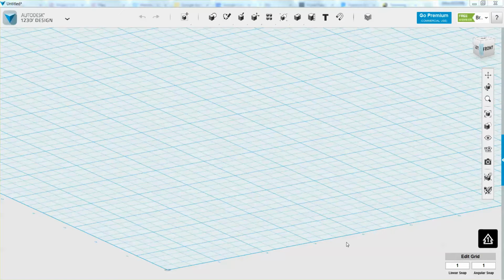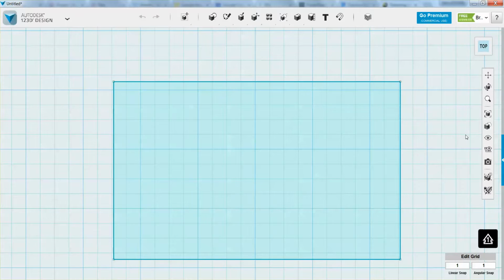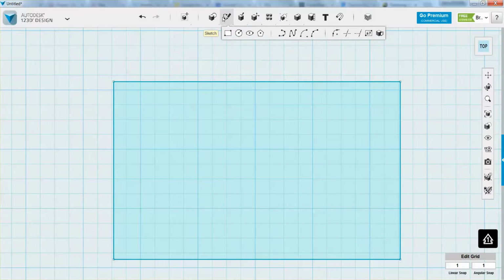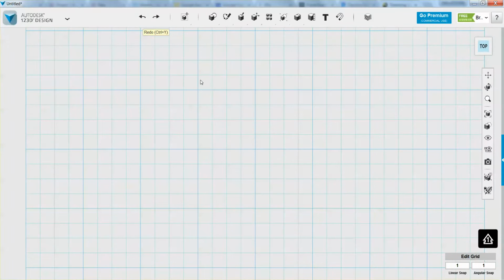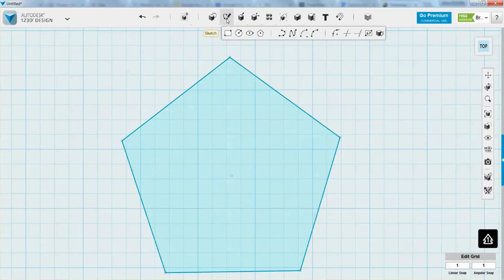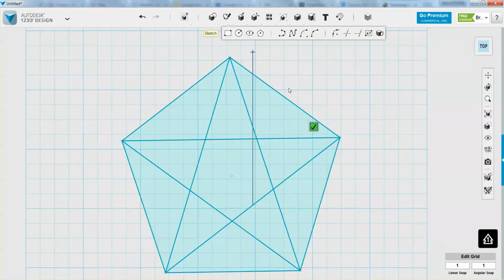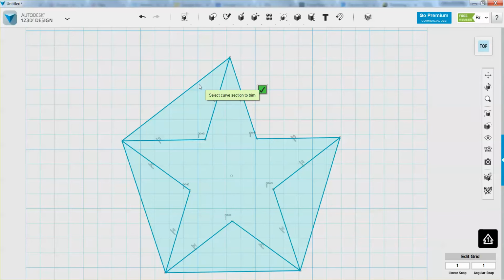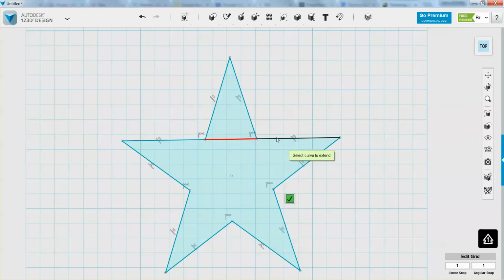123D Design - Fillets, Trimming & Extending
Learn how to use the fillet tool. Also, learn how to trim and extend lines to your object.